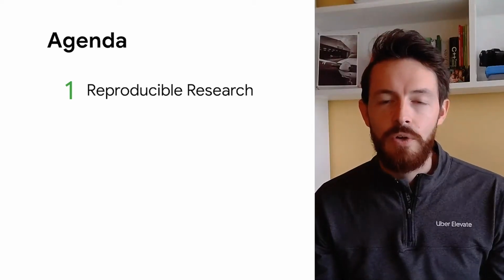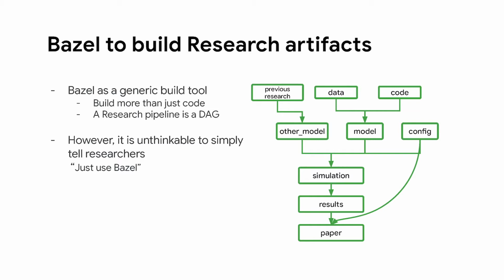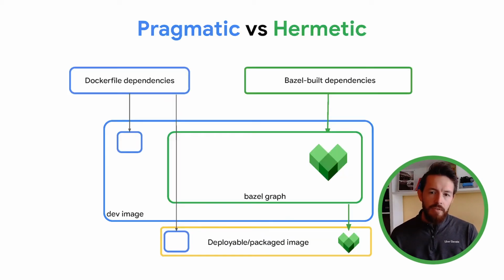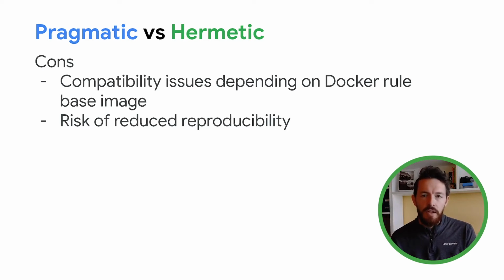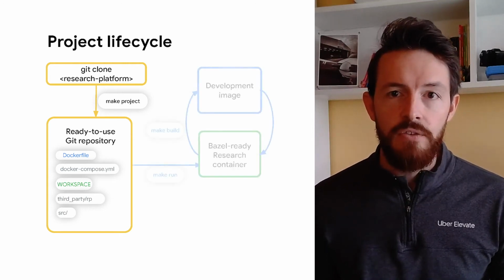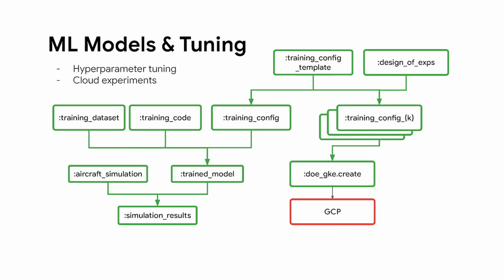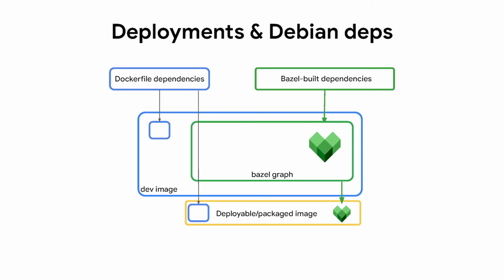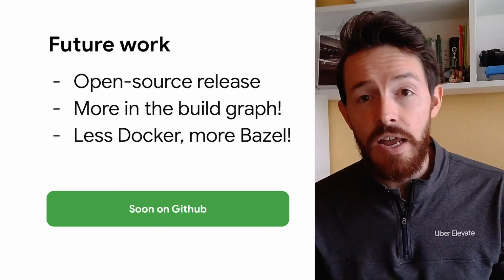Reproducible research using Bazel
Reproducibility of research can be an overwhelming challenge for research labs of any discipline dealing with the complexity of modern software. Uber Elevate's research arm ATCP has been working on a reproducible Research Platform based on Bazel allowing us to confidently explore new research ideas - while mitigating technical debt, incrementally and sustainably build upon previous work, create scalable experimental designs and build reproducible research artifacts.
Our team shares this methodology at the intersection of modern software and research engineering, our recent contributions to the Bazel ecosystem as well as lessons learnt as we battled through difficulties along the way. We also share our vision as we plan out the next steps: share our work to everybody interested and keep extending our use of Bazel as a generic build tool beyond software artifacts.

Speakers: Sebastien Mamessier & Romain Pennec

bazelcon bazel event: Bazelcon 2020; re_ty: Publish; product: Open Source - General; fullname: Sebastien Mamessier, Romain Pennec;"